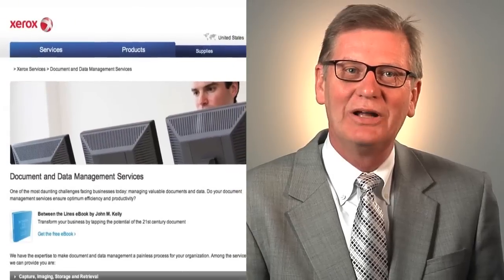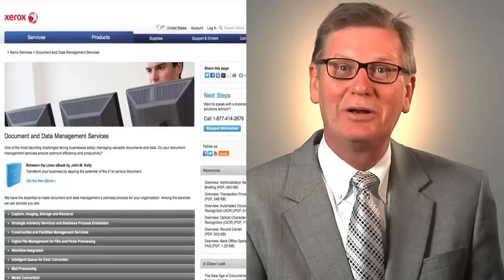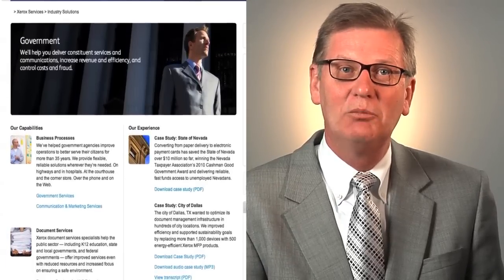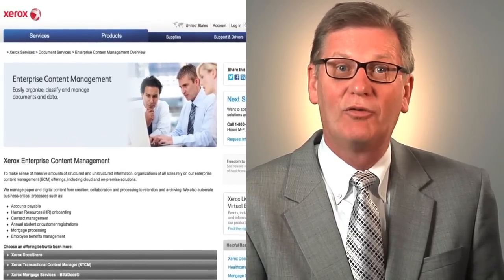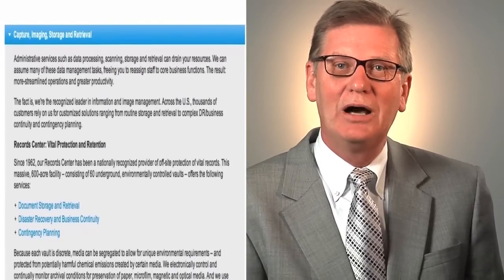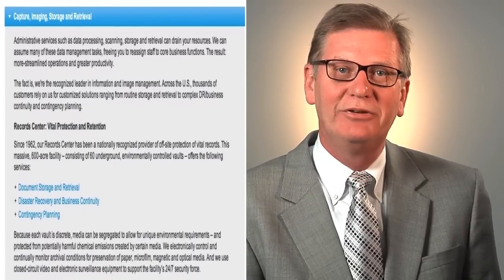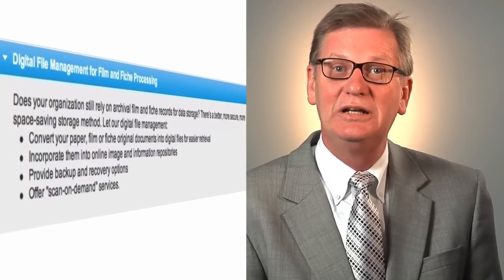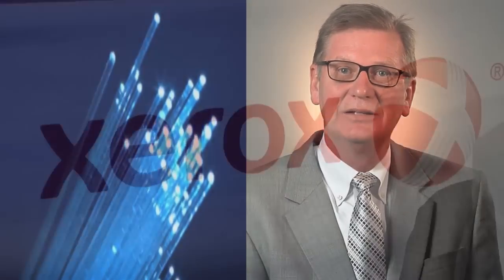Xerox Document Management Solutions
Terry Temple, Vice President with Xerox Federal Solutions, discusses Xerox's document management solutions, which provide custom tools and additional supplementary services to the document management field.